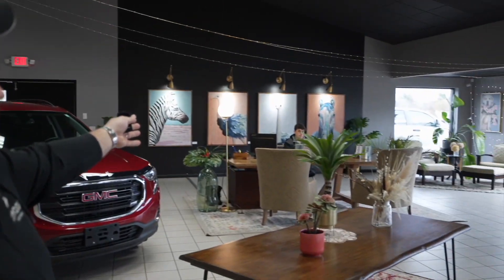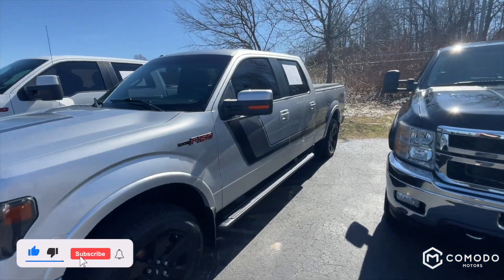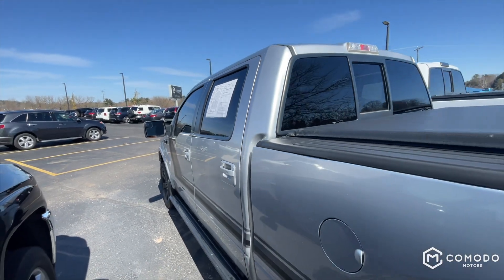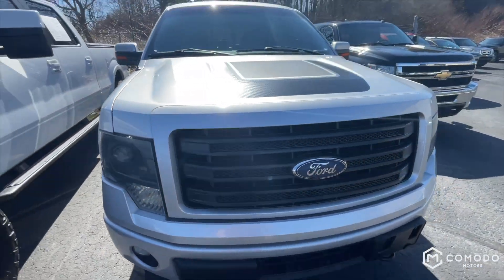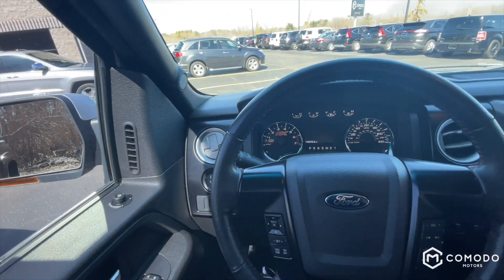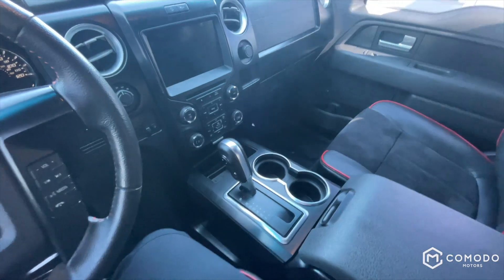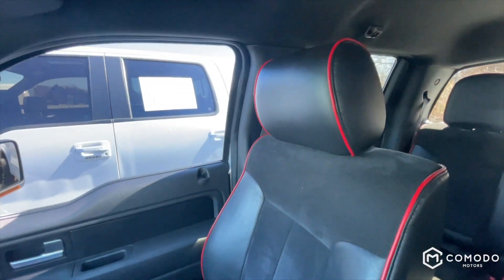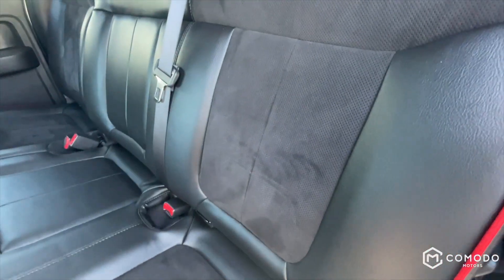2014 Ford F150 FX4 with the Special Edition Package